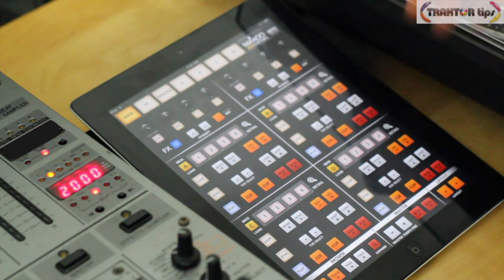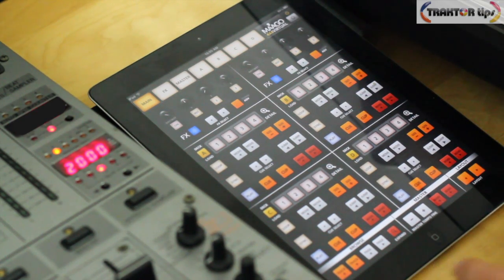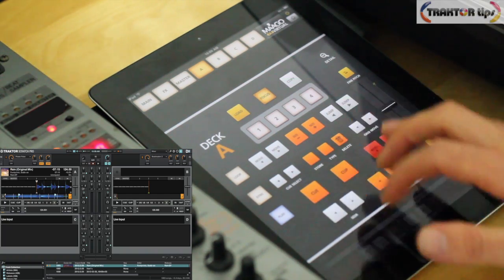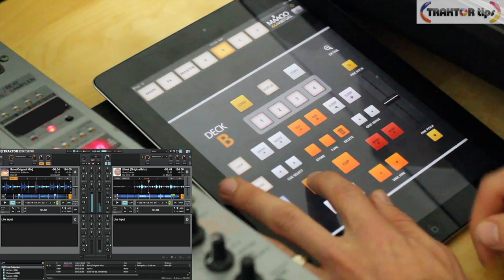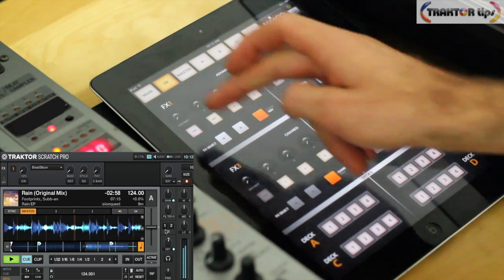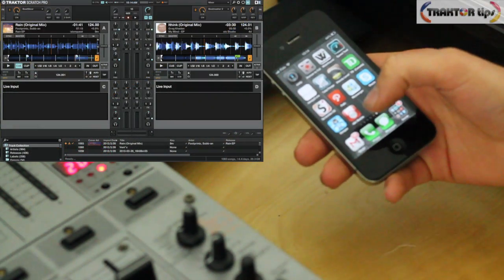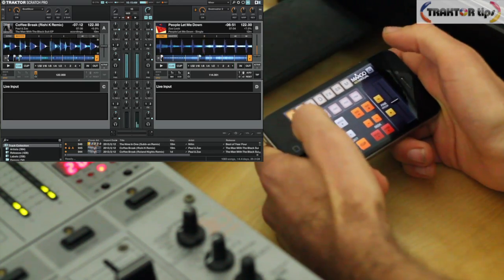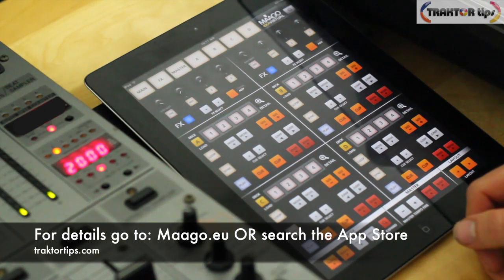How to control Traktor with your iPad - Maago Review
Here, I show you an iPad app from Maago that you can use on your iPad to control the decks on Traktor.